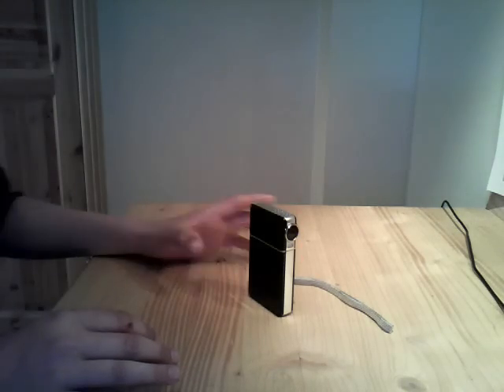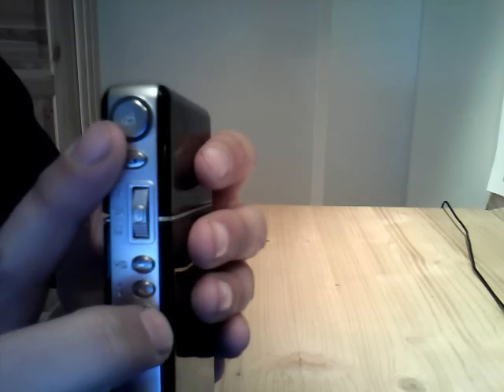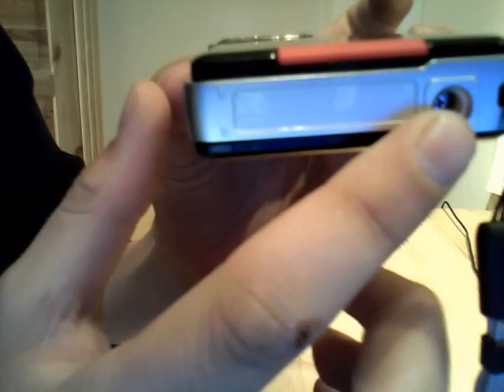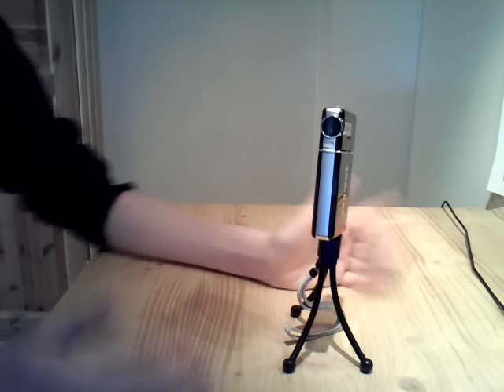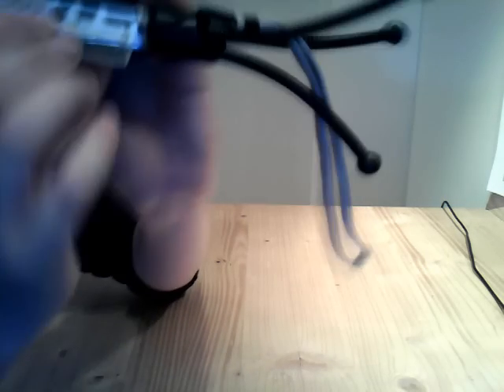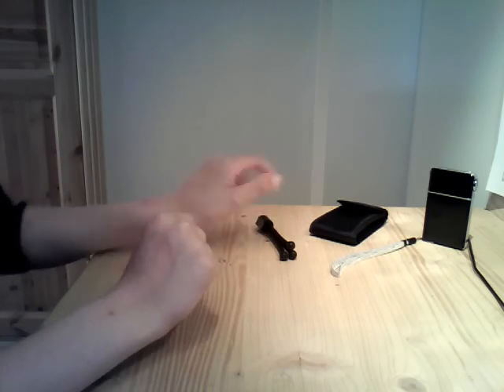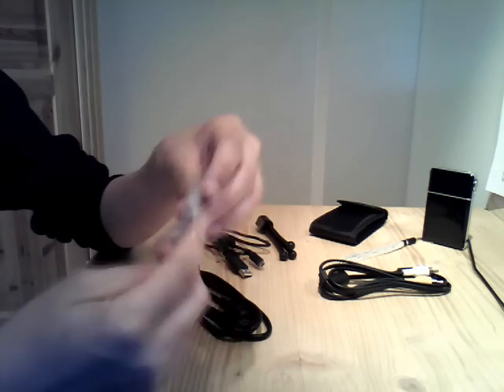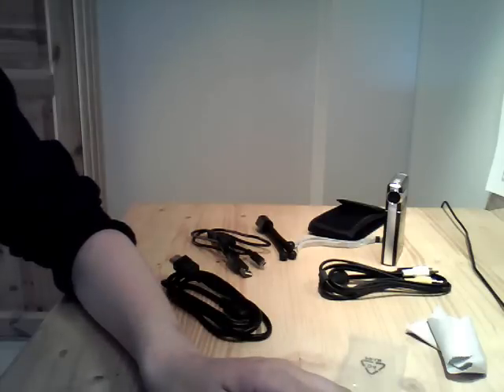Toshiba Camileo S10 Review and what you get in the box.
This is a quick review of the Toshiba Camileo S10, and what's in the box.